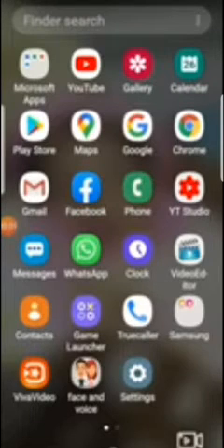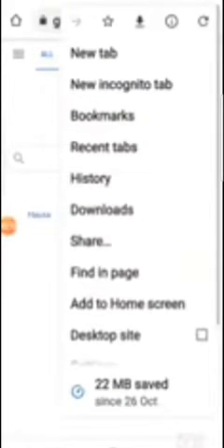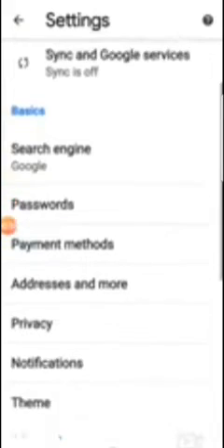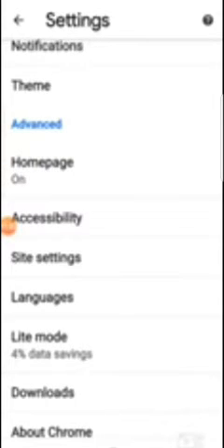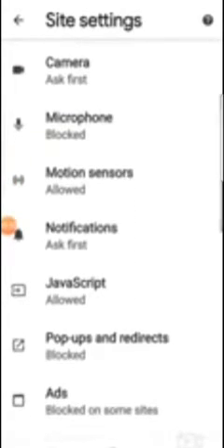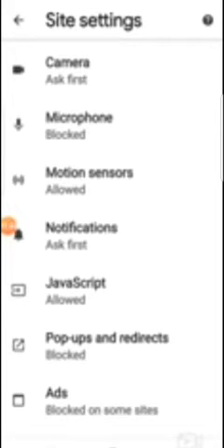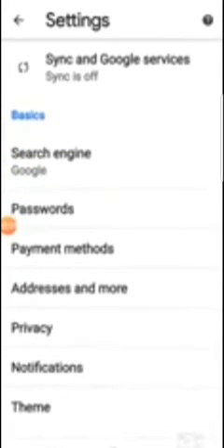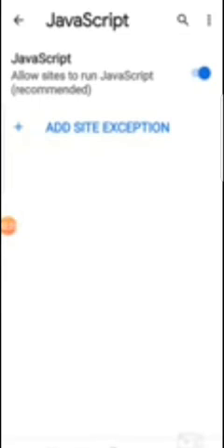🙏🏿How to enable and disable javascript on a device